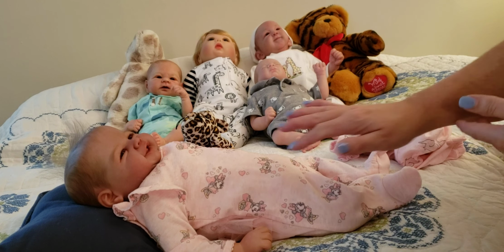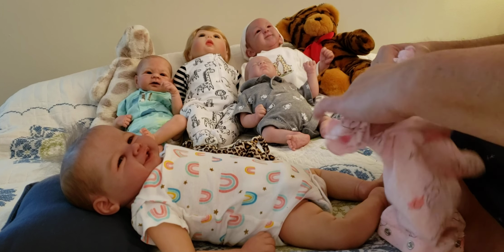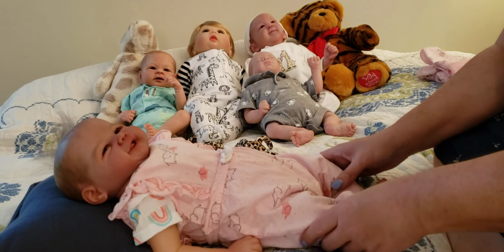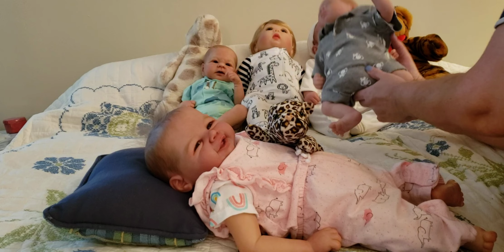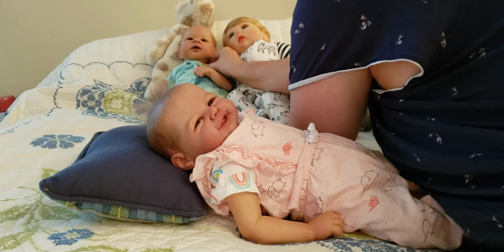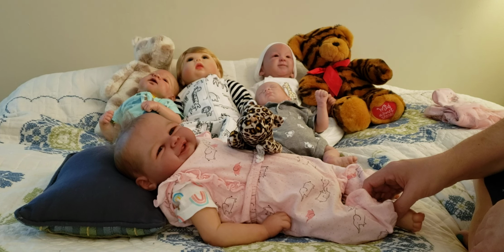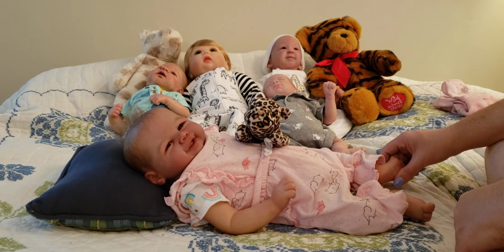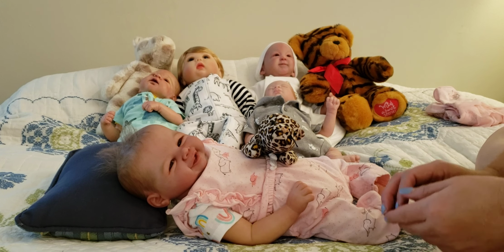How do you handle making changes to your collection?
OOTD14daychallange hosted by Kitty and Tottie @KittysDollsandCollectibles
Day 11

themethursday hosted by Yvonne @havinguon7597
Safari animals

ginahetlage